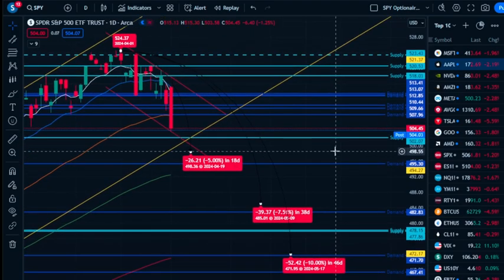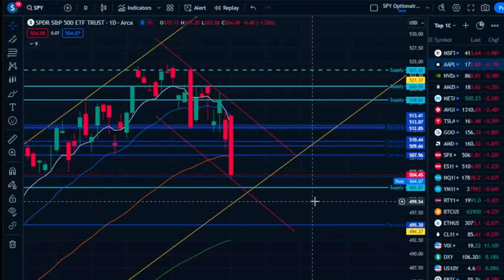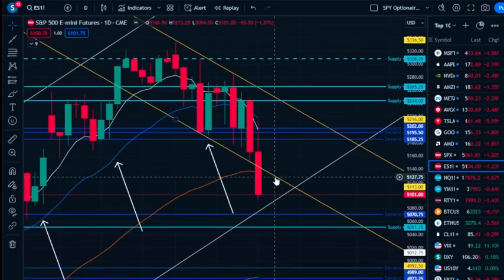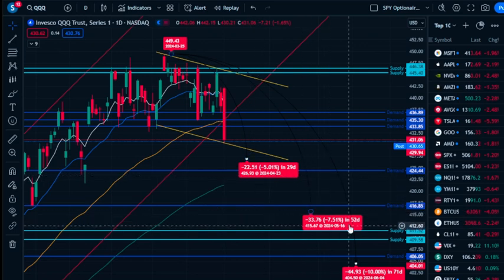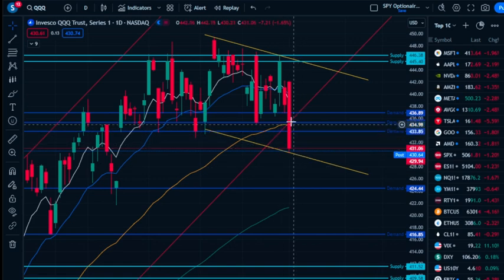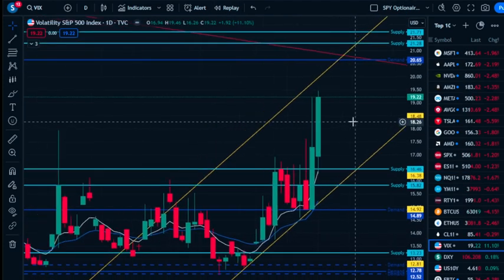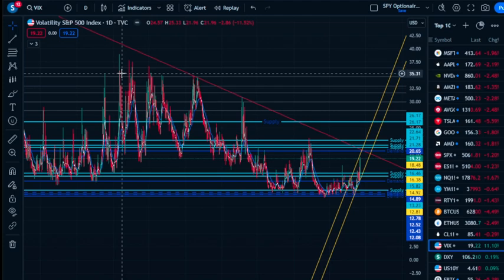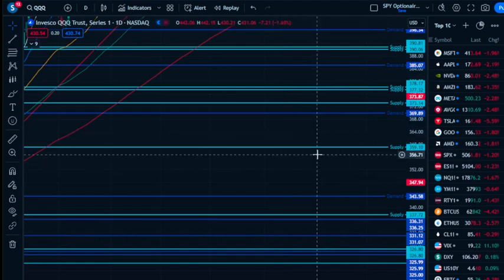Welcome to The Correction… 4-15-24 SPY/ ES Futures, and QQQ/ NQ Futures Daily Market Analysis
$DXY $TNX DXY TNX Treasury US10Y $TLT